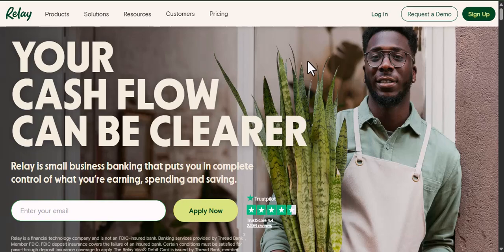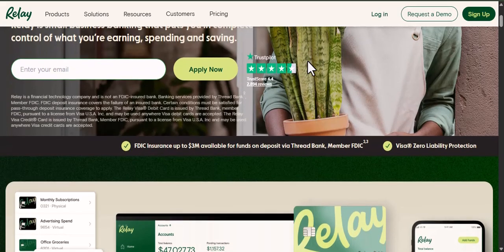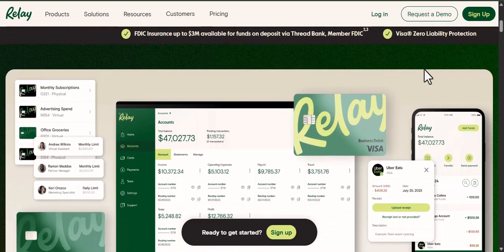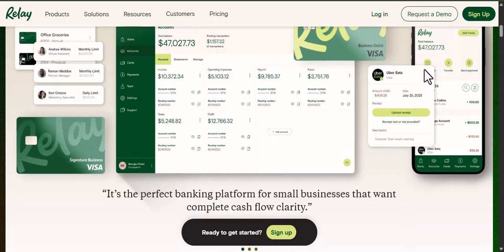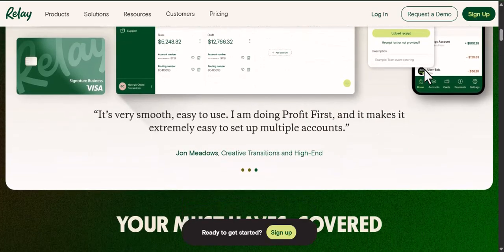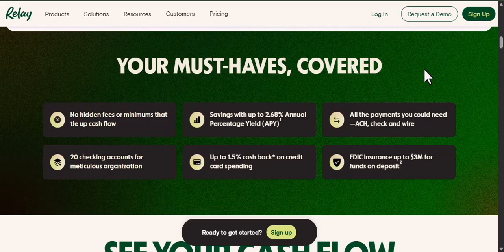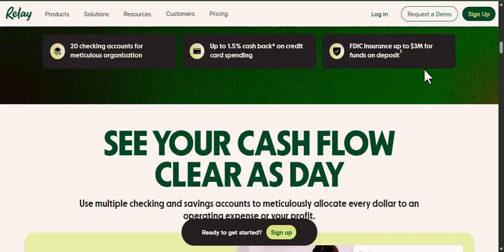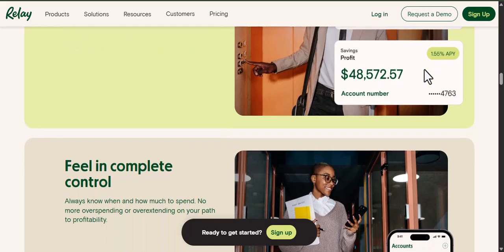How to Deposit Cash Into a Relay Bank Account? Relay Business Banking Guide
In this video, we talk about How to Deposit Cash Into a Relay Bank Account? Relay Business Banking Guide

Wondering how to deposit cash into a Relay Bank account? In this video, I walk you through the exact process of adding cash to your Relay Business Banking account step by step.

Relay is a digital business bank, so it does not accept cash deposits directly at physical branches. However, there are reliable workarounds you can use to move cash into your Relay account safely and quickly. I explain all available options, including using partner banks, third-party services, and alternative deposit methods that real Relay users rely on.

If you are a small business owner, freelancer, or startup using Relay, this guide will help you avoid common mistakes, reduce delays, and choose the best method for your situation.

By the end of this video, you will clearly understand:

Whether Relay accepts cash deposits

How to deposit cash into a Relay Bank account

The best alternatives for cash-based businesses

Fees, limits, and processing times to expect

Practical tips to keep your funds moving smoothly

This is a practical Relay Business Banking guide based on real-world usage, not theory.

🔑 Video Keywords (comma-separated)

🎨 Thumbnail Prompt

A clean, professional YouTube thumbnail showing a smartphone with the Relay Bank app open on screen, cash bills in hand moving toward the phone, bold readable text saying “Deposit Cash into Relay?”, modern fintech style, high contrast colours, simple background, realistic lighting, business banking theme, no clutter, sharp focus, designed for high click-through rate